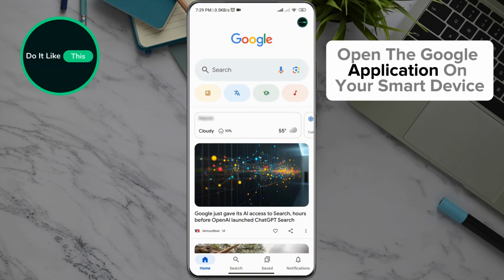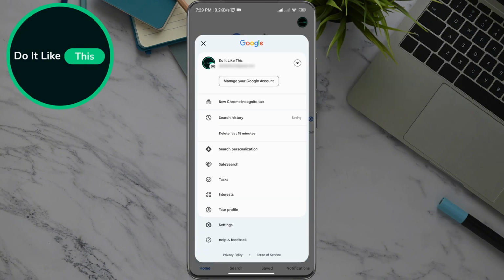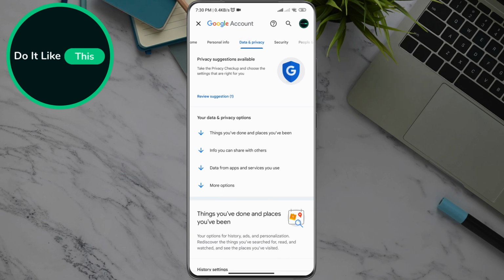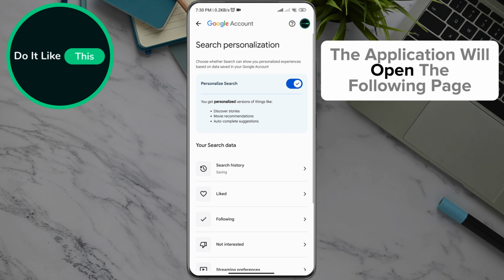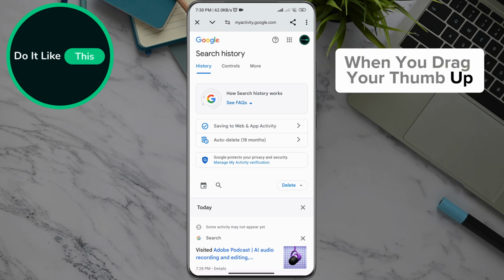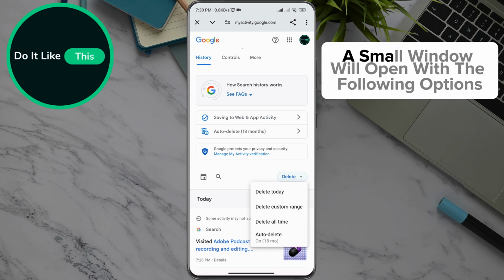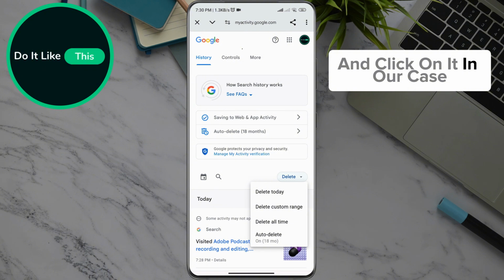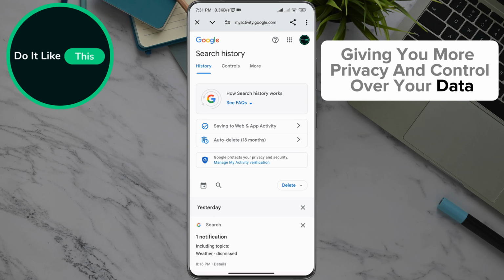How To Delete Search History On Google App!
Learn How To Delete Search History On Google App!

🗑️ Want to clean up your digital footprint? In this video, we'll show you **How To Delete Search History On Google App** effortlessly! Whether you want to protect your privacy or simply declutter your app, we’ve got step-by-step instructions, insider tips, and easy-to-follow guidance. 🌟 No tech skills required! Join us as we navigate through the settings and make your Google App experience smoother and more secure. Get ready to take control of your online privacy today! 📱✨